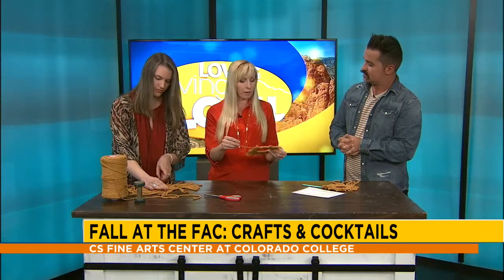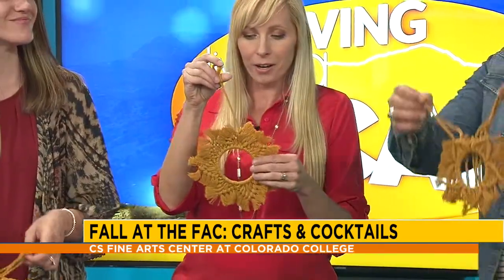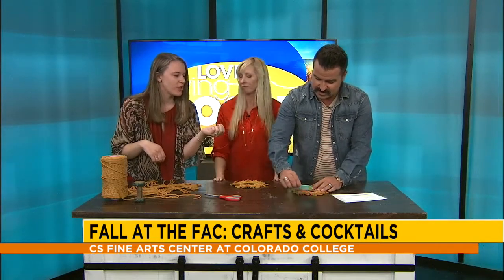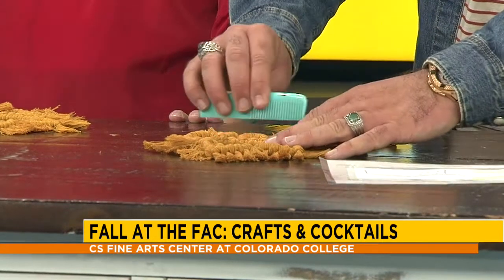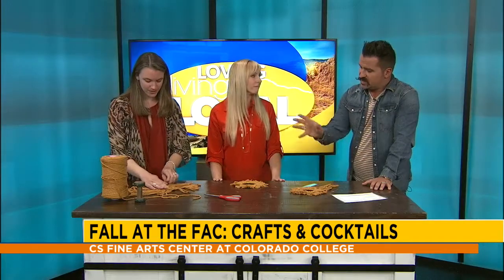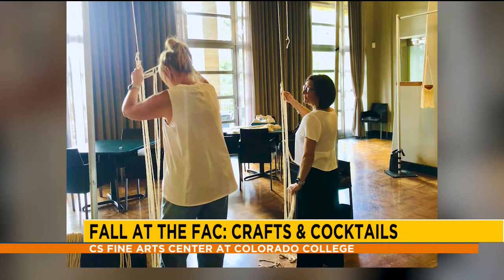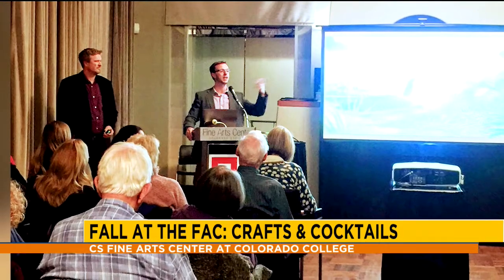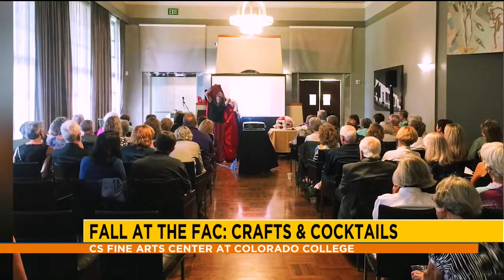Fine Arts Center interviewed about Crafts + Cocktails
Monday, Sept. 5 morning’s interview on @fox21news Loving Living Local Kim Sweeney and Julia Barrett discussed upcoming fall events and programming at the FAC.